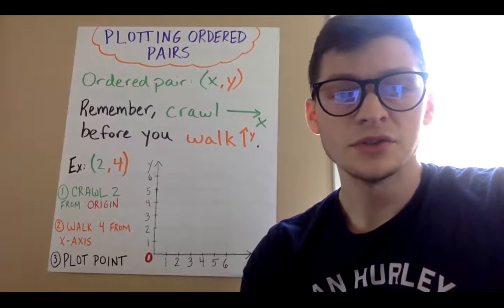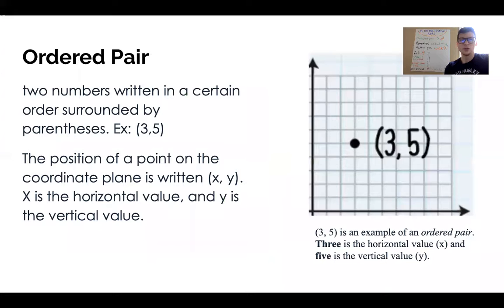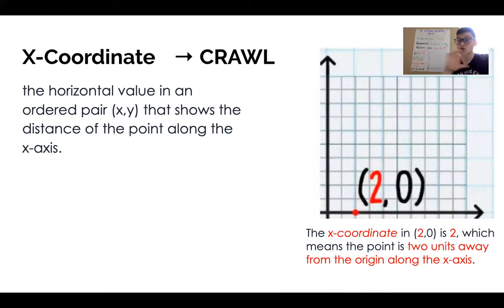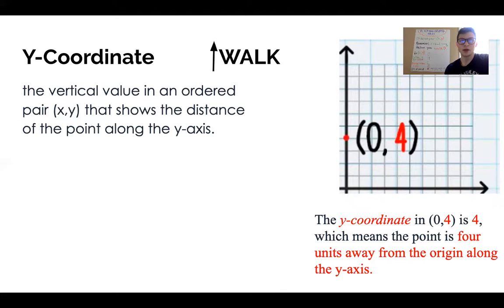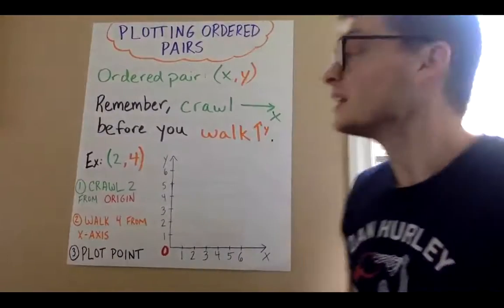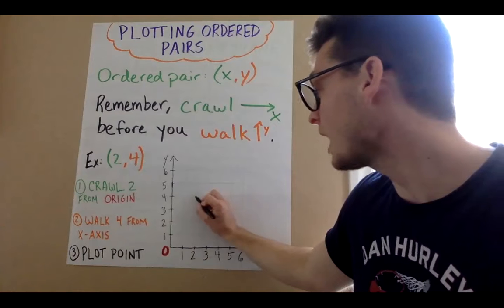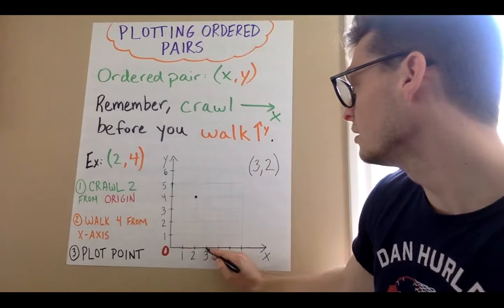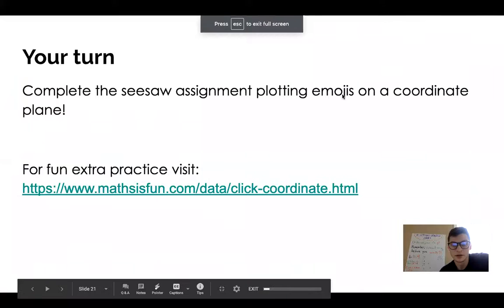Coordinate Systems: Lesson 2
I can use coordinate pairs to plot points in a coordinate system.